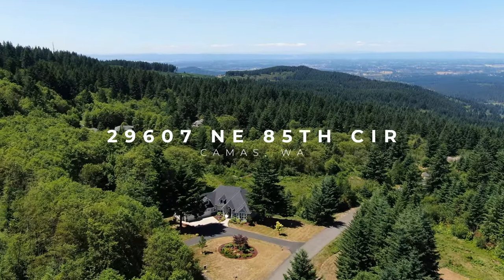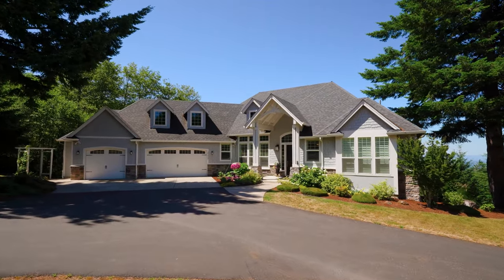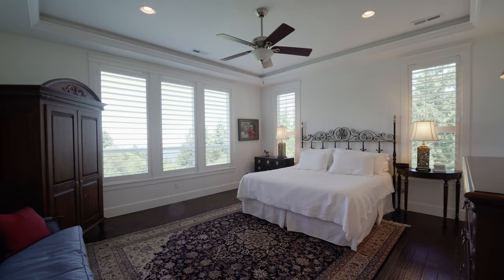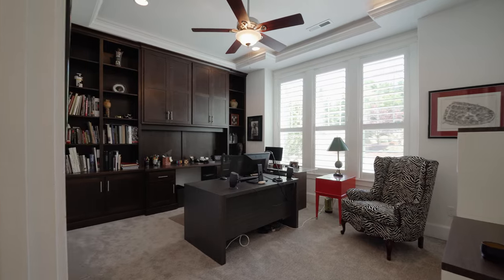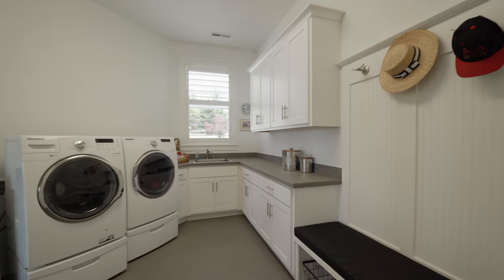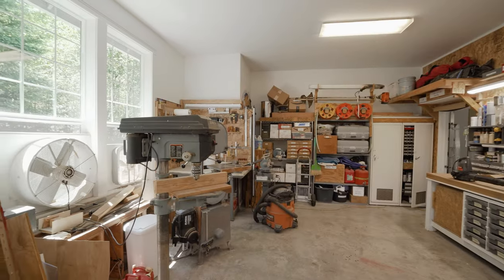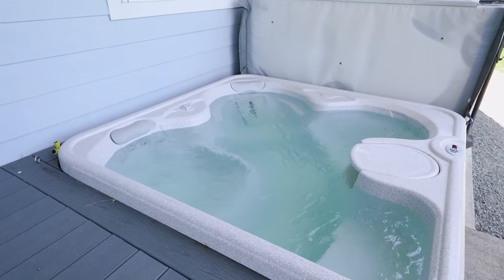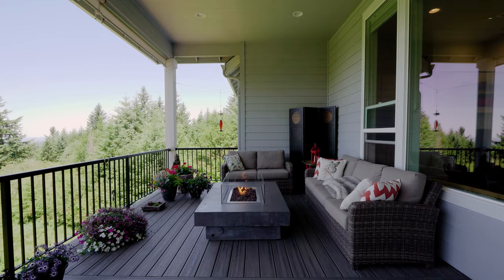29607 NE 85th Cir // Luxury Home Tour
Camas, Washington -- Property Video